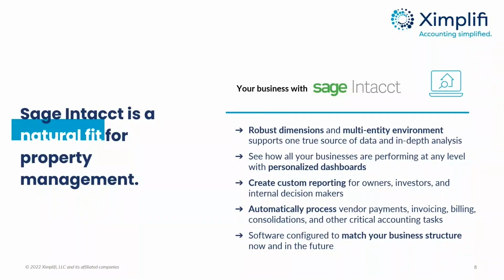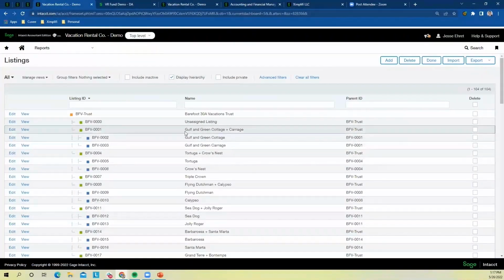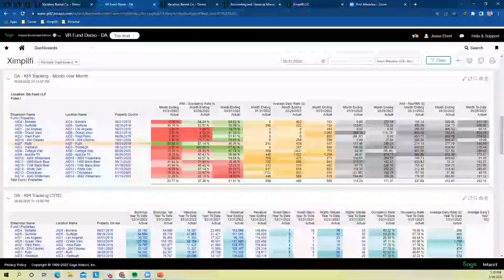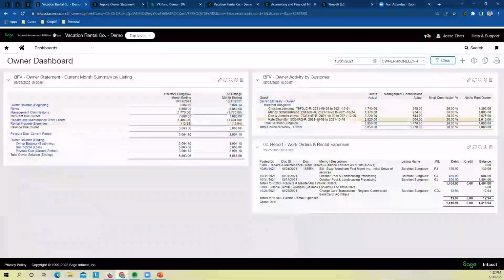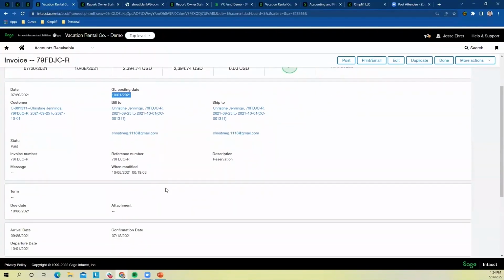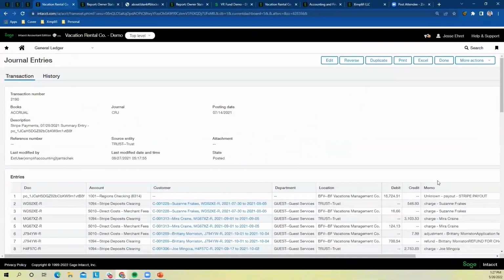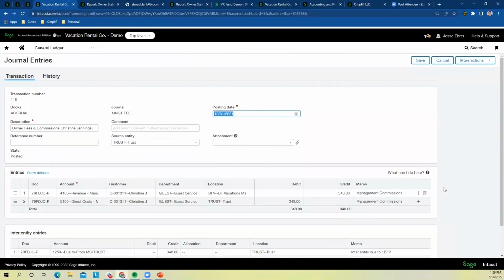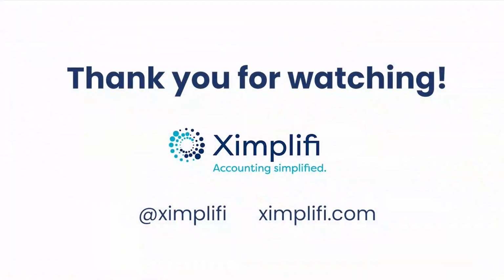Sage Intacct for Vacation Rental Management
What could Sage Intacct look like for your vacation rental management business? Check out this 18-minute product tour.